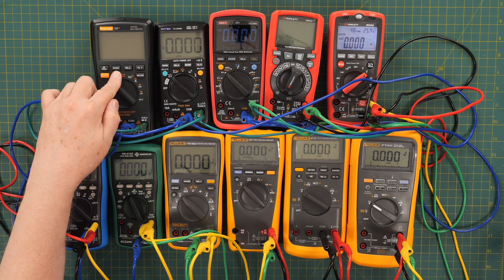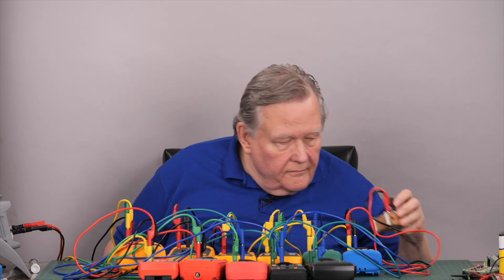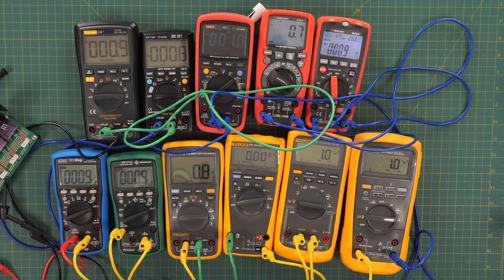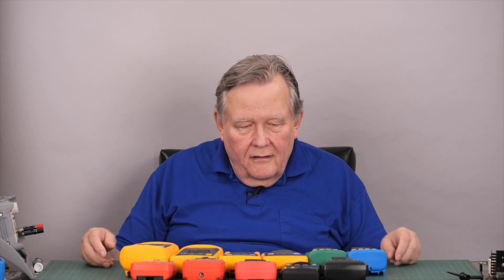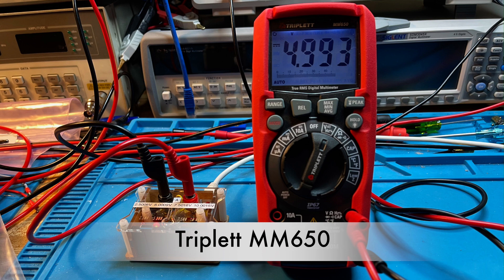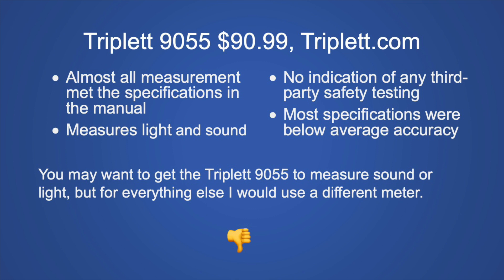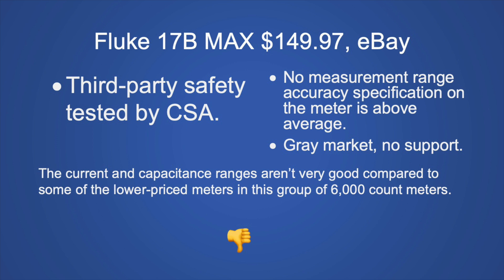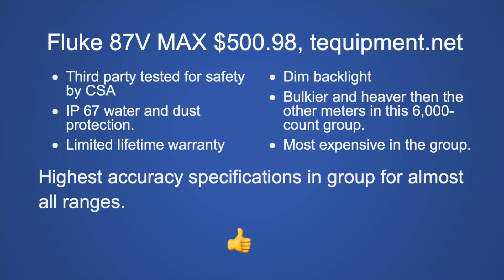6000 Count Meter Summary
This is a summary of the 6000 count multimeter reviews for use in hobby electronics projects primarily related to amateur radio.

This summary was produced to help you decide if a 6000-count multimeter will fit your purpose and budget.  This is part of a series of multimeters reviews.

A good multimeter for hobby electronic projects should be able to measure millivolts, volts, microamps, milliamps, amps, ohms, nanofarads and microfarads.
If you want to measure picofarads, nanohenry, microhenry or reactance you will need a LCR meters.  I cover the two LCR meters I own in another review.

I am not a professional, I am a hobbyist.  This review is not sponsored; I bought the multimeters with my own money.  I only used and tested the multimeters in CAT I and CAT II environments.  I do not have a way to review or test the safety of this meter.  I leave the CAT III and CAT IV environments to trained and licensed professionals.   It may seem like I am a Fluke fan boy, but I recognize their flaws along with their advantages.   There may be unintended mistakes and/or errors in this summary.